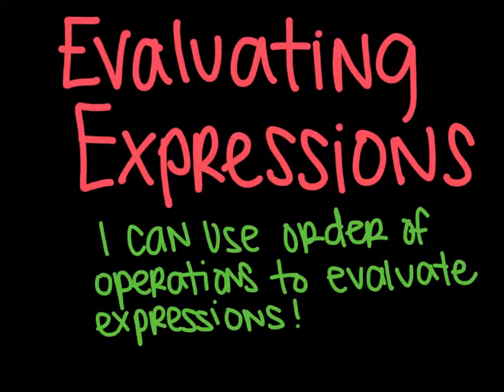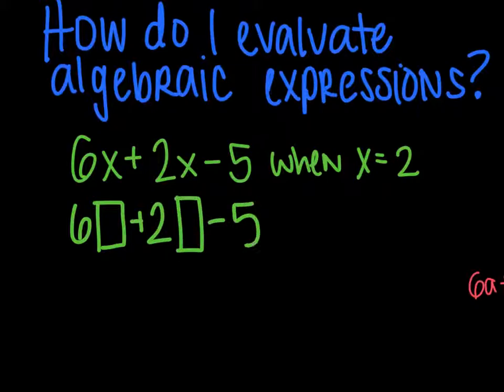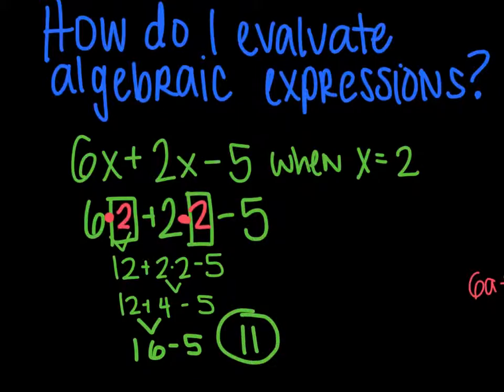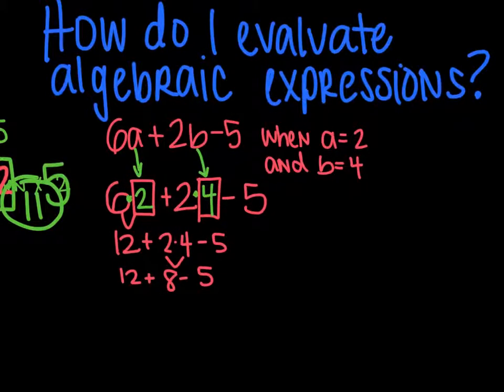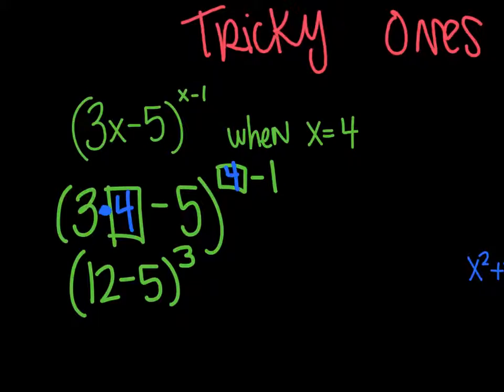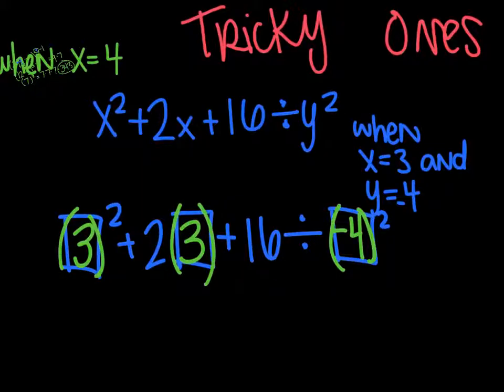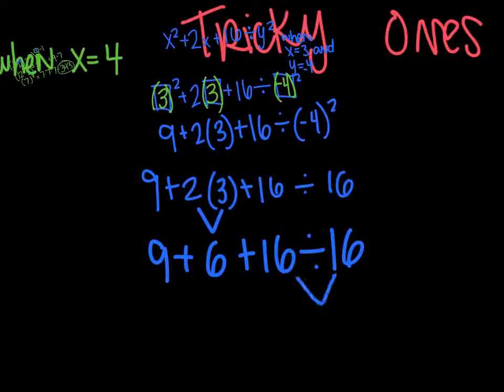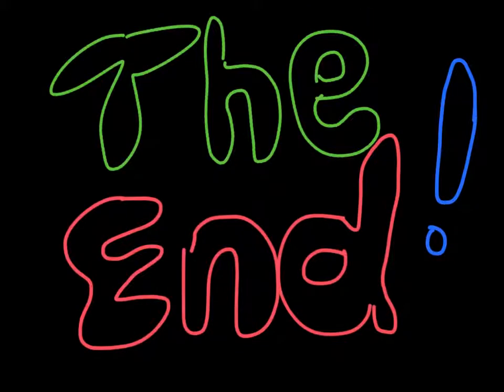2015 evaluate expressions 7th grade